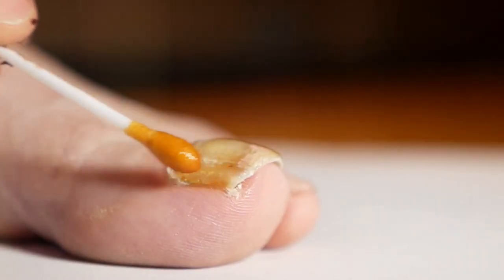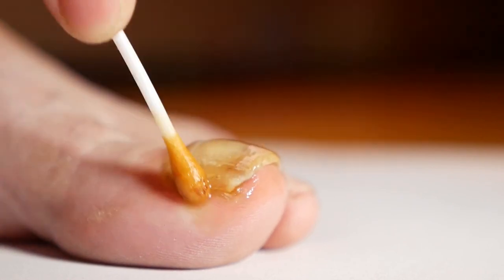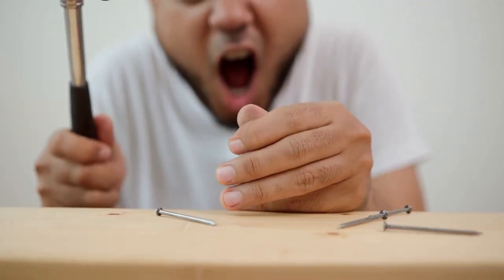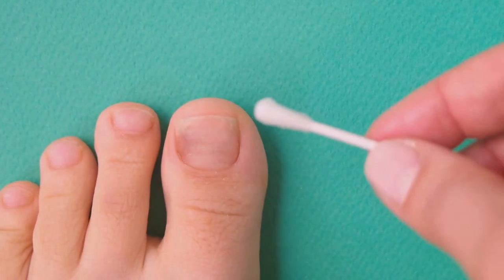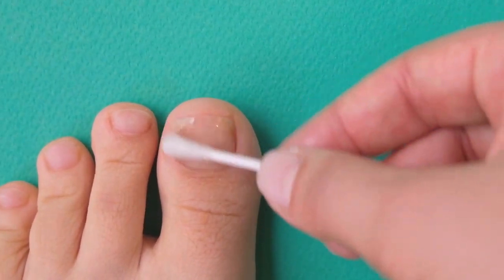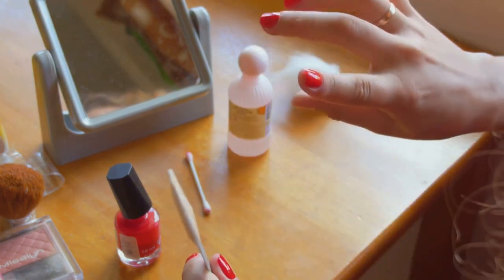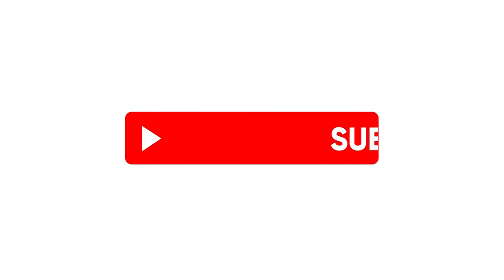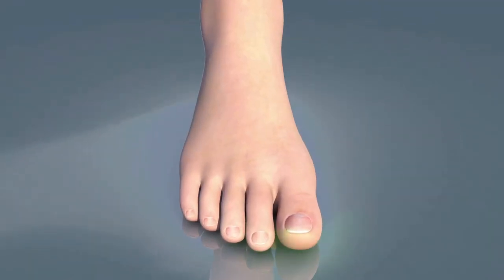Metanail Complex - Side Effects, Ingredients, Buy Original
Dive into the world of foot and nail care with our latest review of the MetaNail Complex Foot Nail Formula. Discover how this product aims to revitalize and maintain the health of your feet and nails, made with natural ingredients in an FDA-registered facility. Learn about the benefits and limitations, and understand the customer-centric policies that make trying MetaNail Complex a risk-free endeavor.